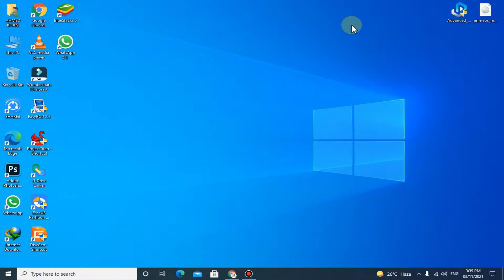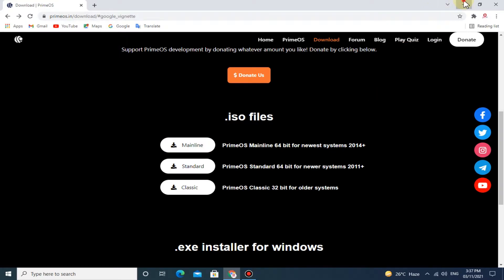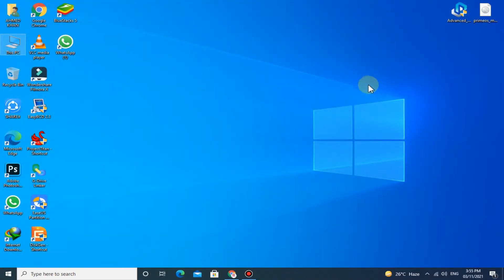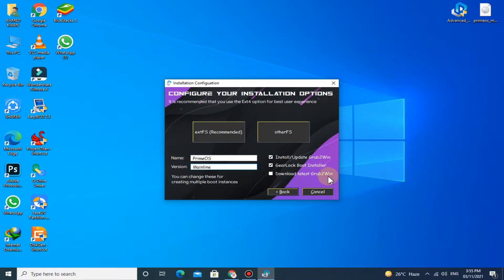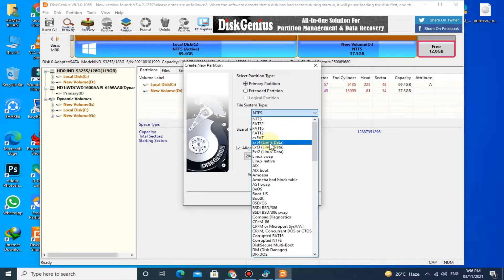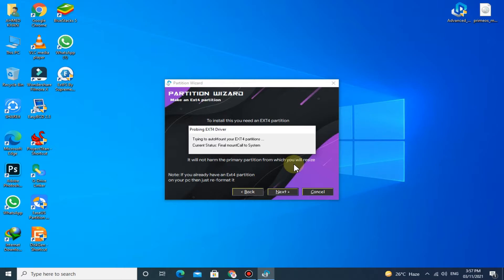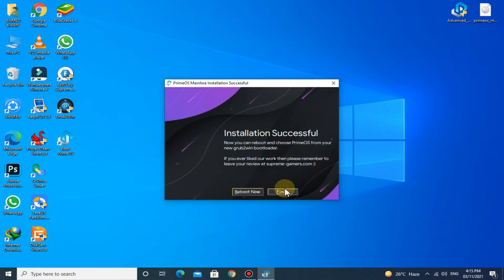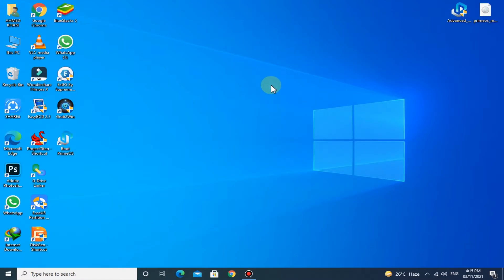How To Install Prime OS New Version Without Error | Boot Error Fixed | Low End PC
Prime OS New Version Complete Installation Without Any Error
Prime OS is the world's best Android x86 project because it is more stable android os and it provides the best user experience.

If you are facing any error in PrimeOS , share it with me in comment box.

prime os install
prime os install without usb
how to install prime os in pc
prime os how to download
prime os how to install
prime os boot record device setting failed
prime os x86_64 / # stuck
how to install prime os
prime os black screen
prime os persistent usb
prime os system requirements
prime os windows installer error
tech 4u
how to install prime os without usb
how to install prime os without any error
prime os free fire
free fire emulator
prime os new version